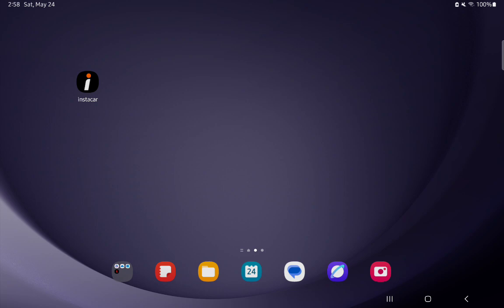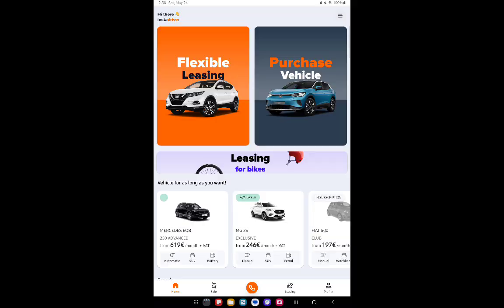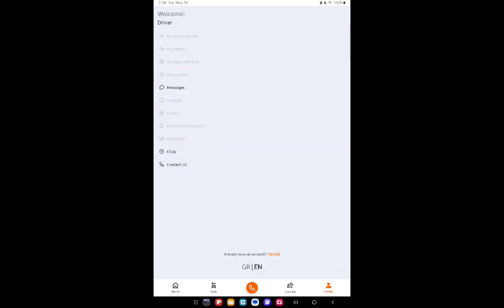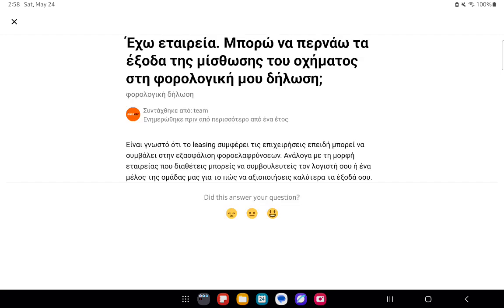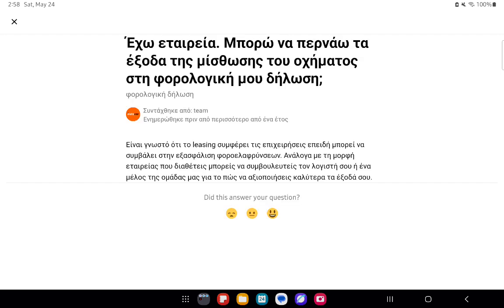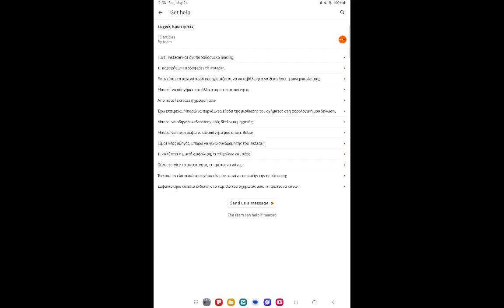How to find help in Instacar?